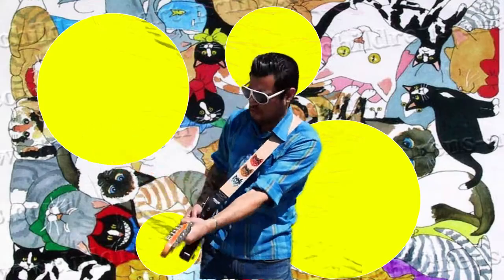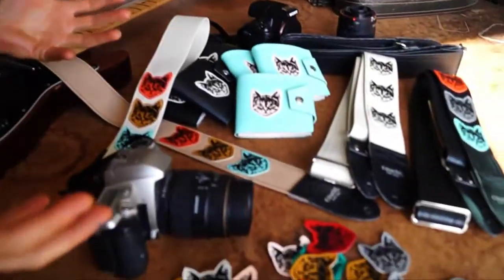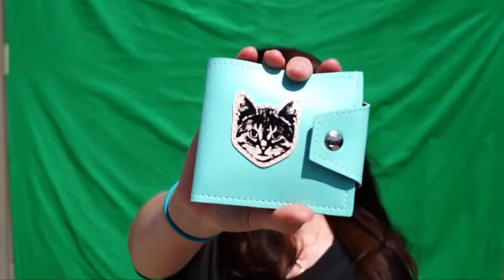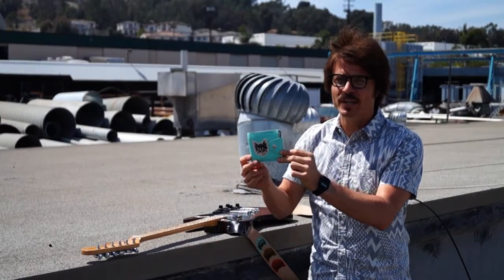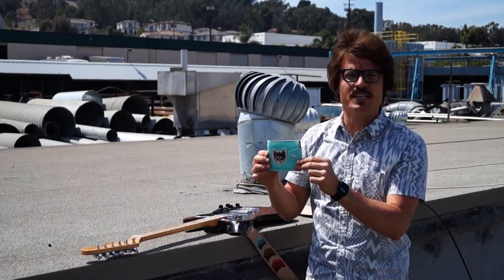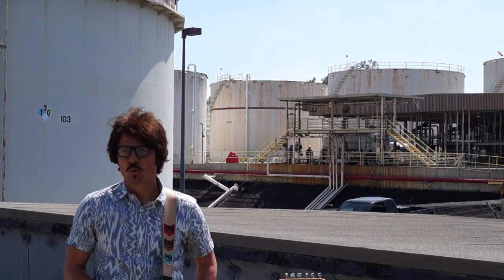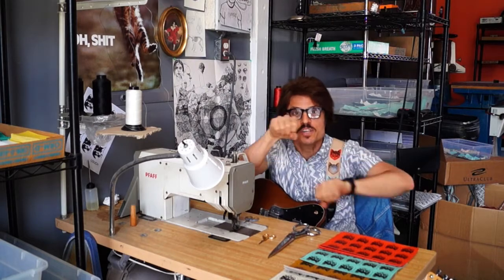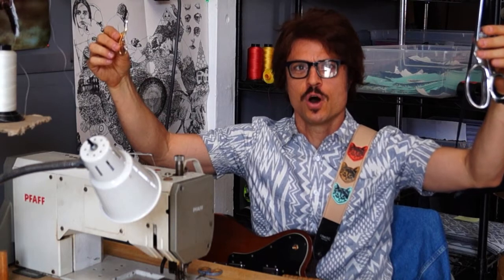Couch Guitar Straps - Cat Straps and Wallets! oh my! CATS!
Catz. We had this shirt with a cat on it. We liked it a lot. We said "hey we should make that into a guitar strap!" We did.

Each cat is hand silk-screened onto vinyl at our California Workshop. We then then die cut out these kitties out on our 16 ton press and hand sew three of them onto an a high quality strap made of new stock automotive and furniture upholstery vinyl.

Our straps are sweatshop-free. Vegan. Double stitched on both sides, all custom stainless steel metal hardware. 3 hand-tooled rivets on the back tab. 1/2 foot longer than the average strap, cruelty-free, made in USA so that you may rock.

If you're a cat maniac, please come check us out @ couchguitarstraps.com